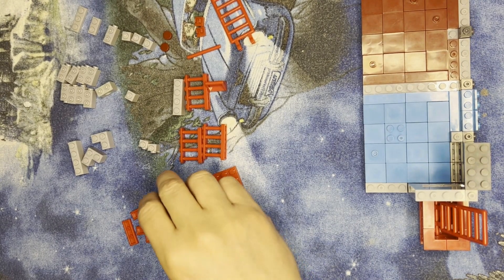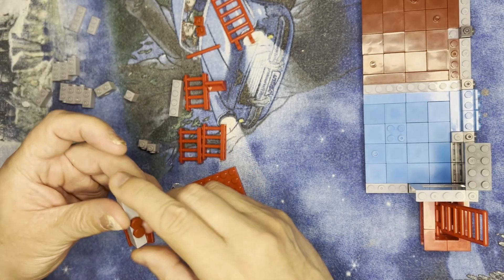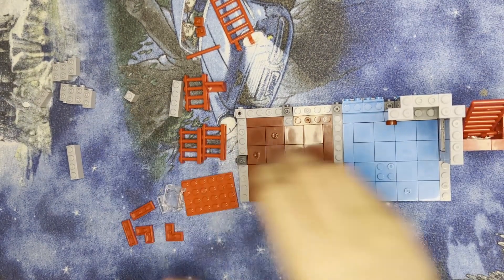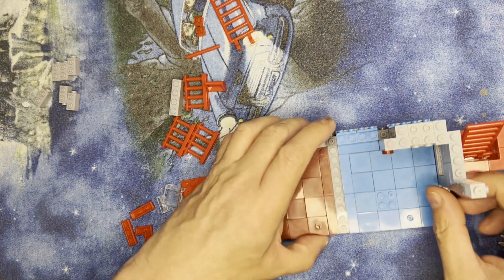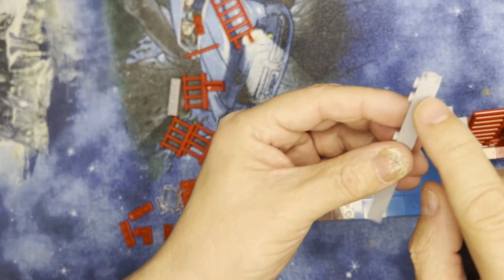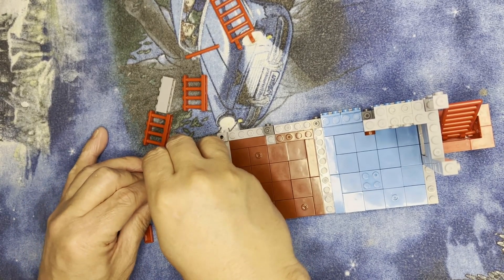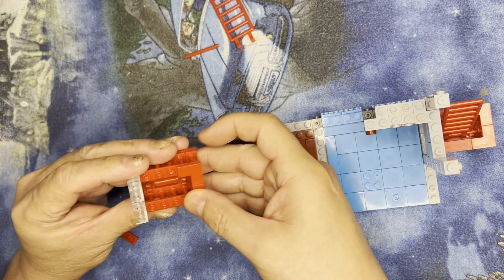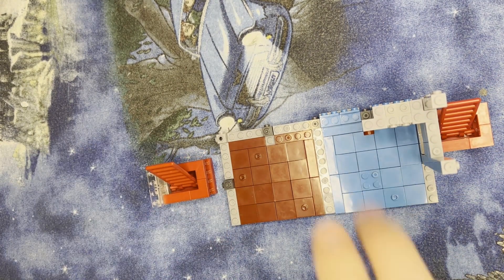Web-Slinging Wonders: Constructing the Daily Bugle in LEGO Marvel Style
Web-Slinging Wonders: Constructing the Daily Bugle in LEGO Marvel is not just a building project; it's an immersive journey into the heart of the Marvel Universe. This LEGO adventure brings to life the iconic Daily Bugle, the bustling epicenter of news and superhero drama in New York City. Join us as we swing into action and meticulously assemble this impressive LEGO set, brick by brick, capturing the essence of the Marvel Comics.

In this thrilling endeavor, you'll witness the meticulous creation of the Daily Bugle's intricate details and dynamic design. Marvel at the iconic architecture, the bustling newsroom, and the rooftop spaces where your favorite superheroes and villains come to life in LEGO form.

As you follow the step-by-step instructions, get ready to experience the magic of LEGO Marvel Super Heroes. This building project is more than just stacking bricks; it's about recreating a piece of the Marvel universe in your own space. Every detail, from the iconic sign to the newspaper-covered windows, is crafted with precision and a deep appreciation for the source material.

"Web-Slinging Wonders" invites you to become an architect of adventure, where the satisfaction of completing each stage is only rivaled by the joy of unveiling a finished Daily Bugle, ready to take its place among your LEGO Marvel collection. So, gear up, grab your LEGO bricks, and embark on a journey to construct the Daily Bugle, where every brick tells a superhero story and every step brings you closer to the heart of the Marvel action!